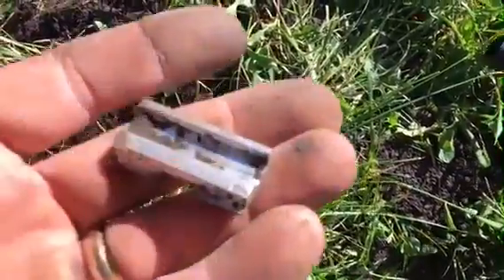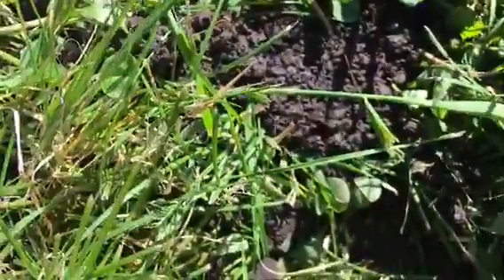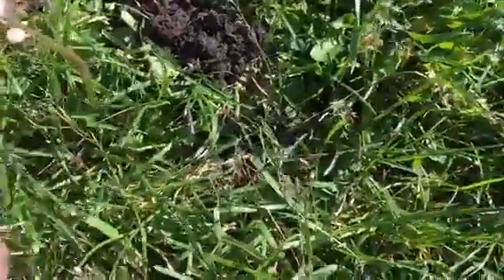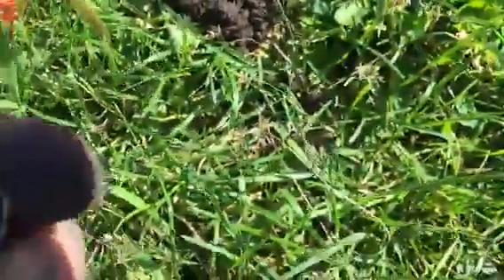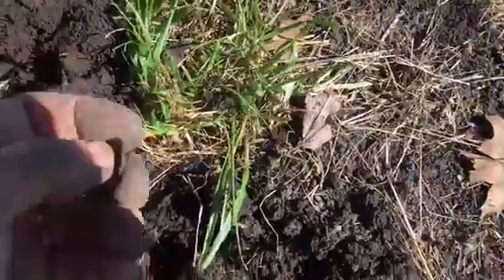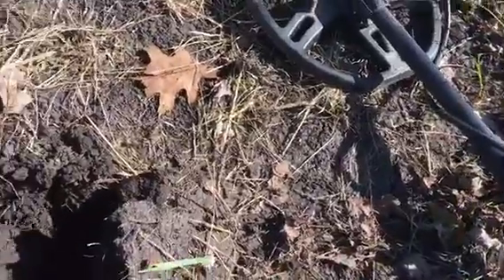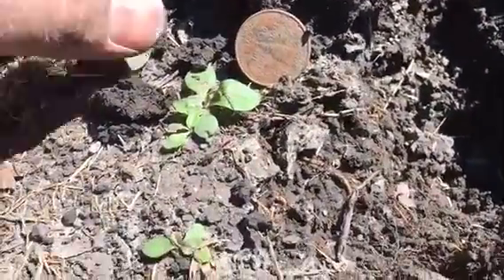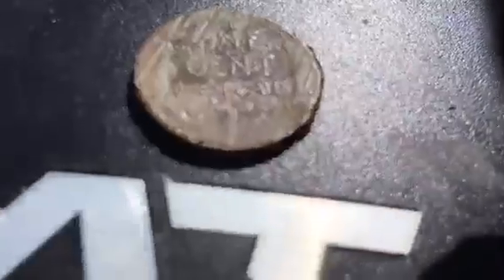Finally a silver ring!!!!!! .925 silver with my Garrett AT pro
Keep digging everything. This rang up as a dime or quarter.